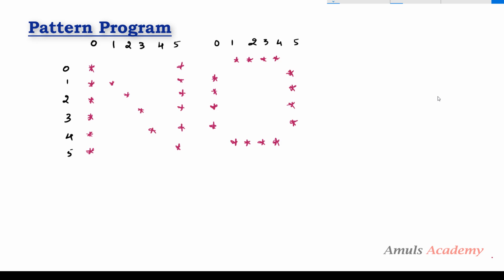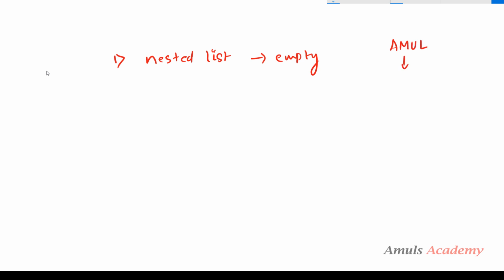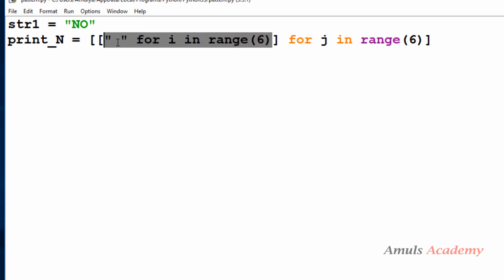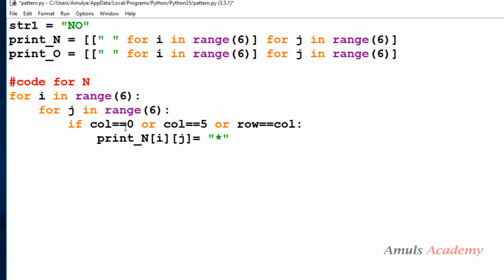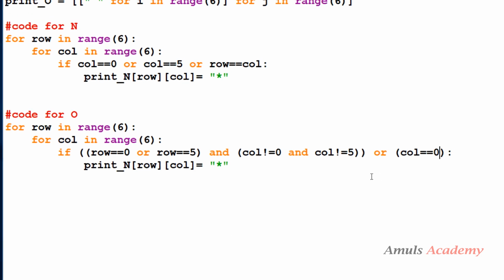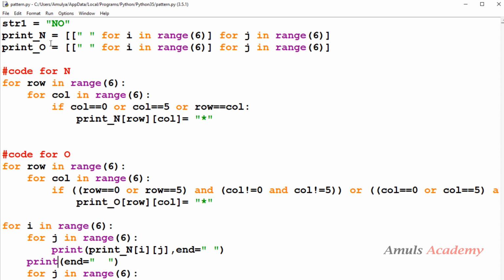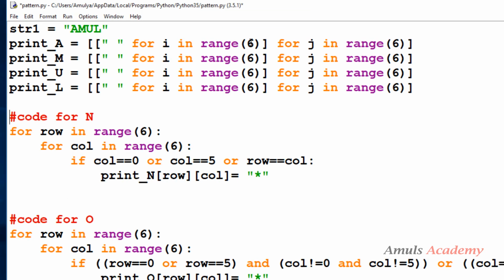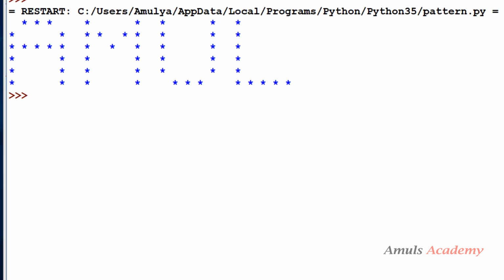Python Pattern Programs - Printing Names Using Stars "*" | Star Pattern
In this Python Pattern Printing Programs video tutorial you will learn to print star '*' in the shape of alphabets in the given name in detail..

Here we will write the program to print given name in stars.

*NOTE: Create list filled with SPACE .